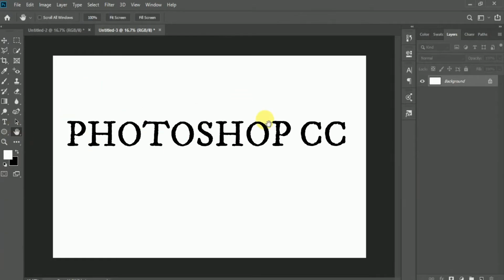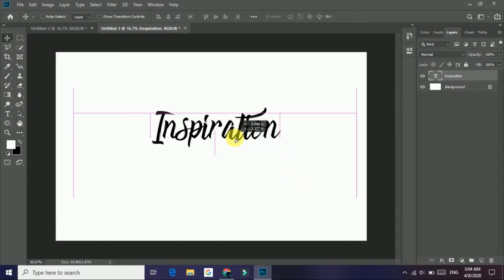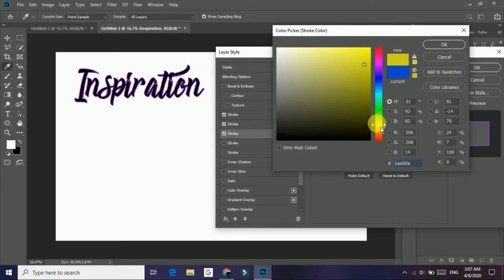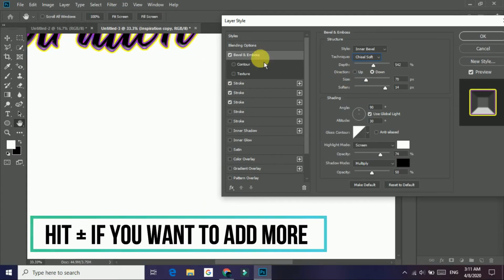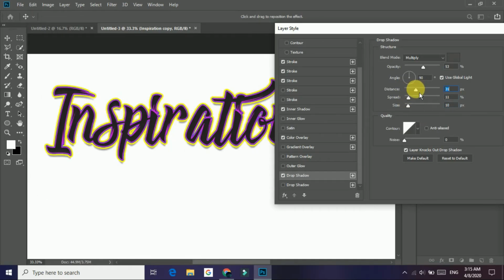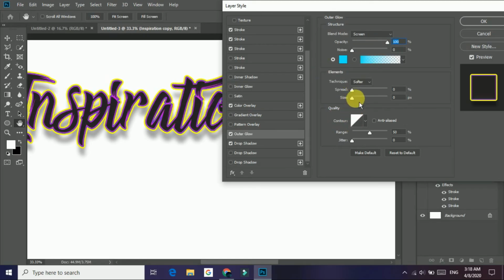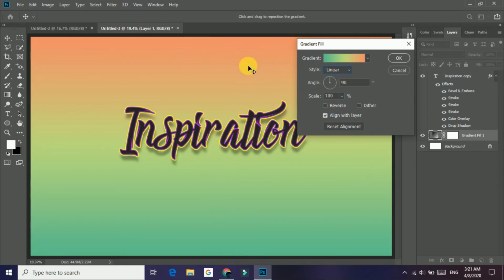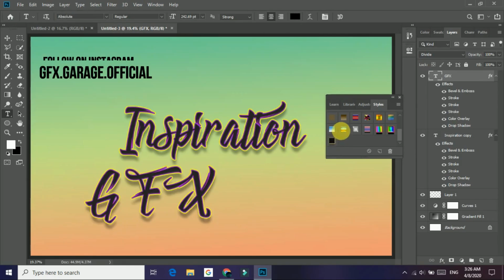How to use Layer Styles? I Photoshop CC I Add Strokes I GFX GARAGE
This video gives you a great information about the layer styles.

What is a Layer Style? A layer style is simply one or more layer effects and blending options applied to a layer. Layer effects are things like drop shadows, stroke, and color overlays. Here is an example of a layer with three layer effects (Drop Shadow, Inner Glow, and Stroke).

THANKS!